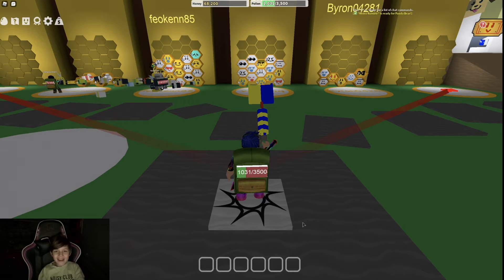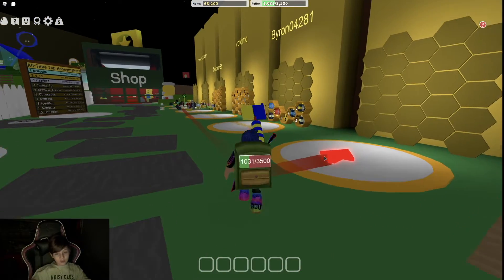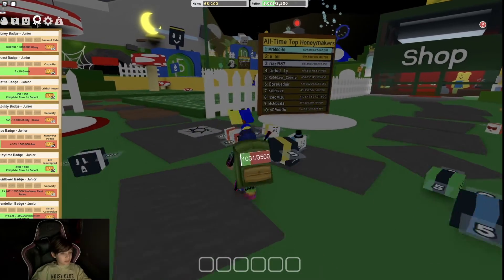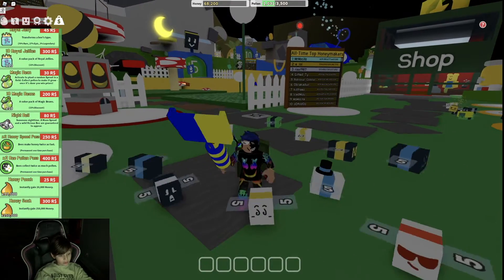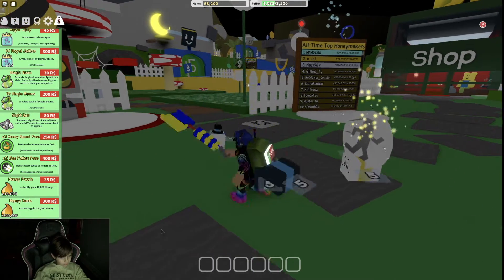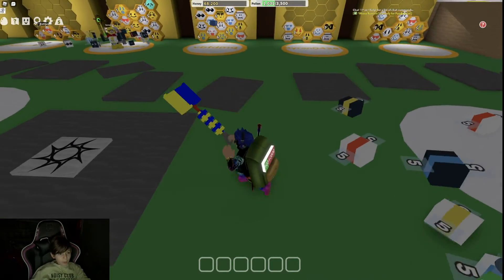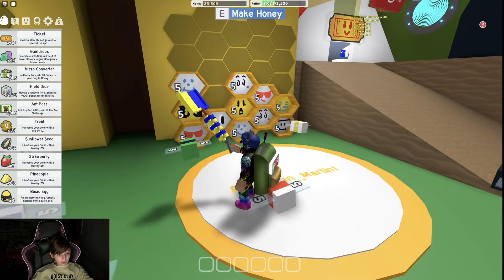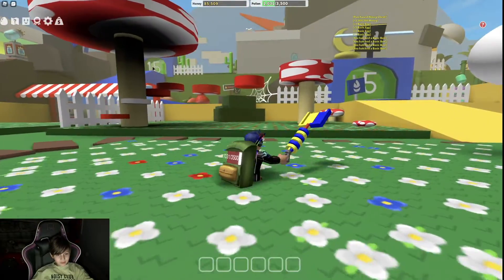Roblox - Bee Swarm Simulator - MartinSq Gaming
Hi guys👋  It's Martin and my let's play channel - MartinSq Gaming! I love recording 📷 videos with my friends and share them with my amazing subscribers from all over the world!🌍

I am back with another ROBLOX video! In this episode I play Roblox Bee Swarm Simulator. Honestly, I am not big fan of this game, but you may like it.